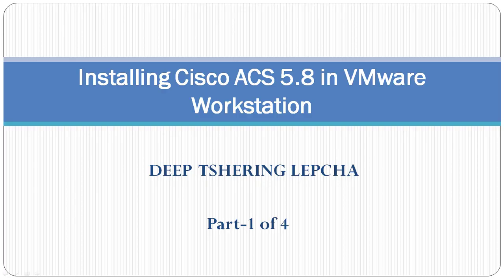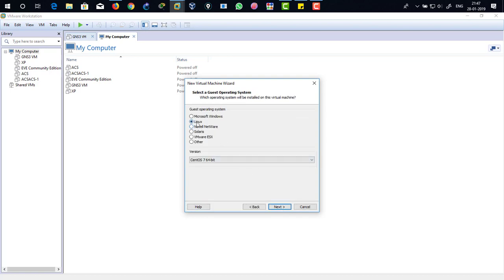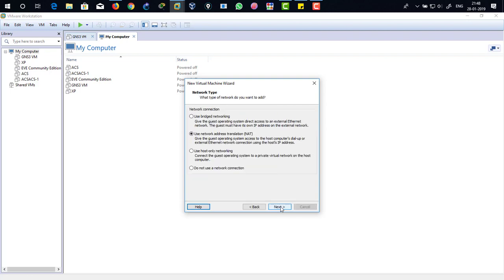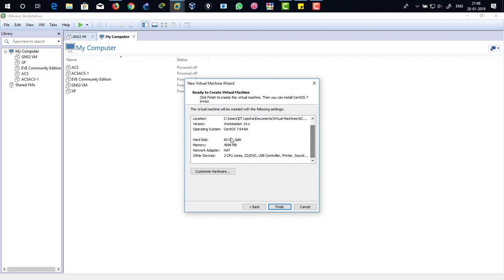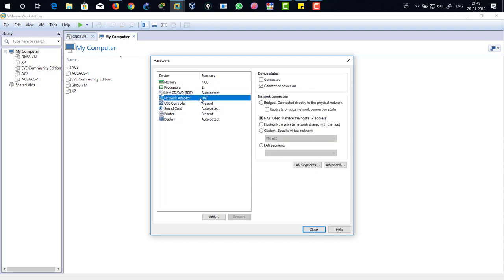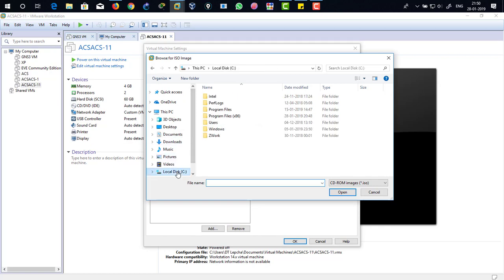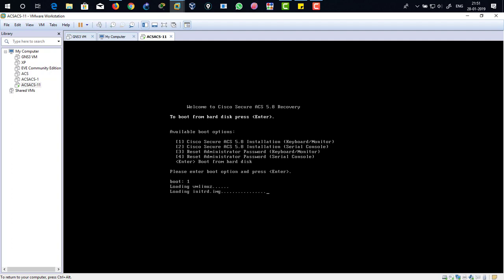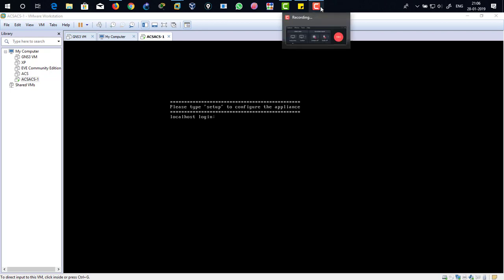2.1.Installing Cisco ACS 5.8 in VMware Workstation (Part-1 of 4)